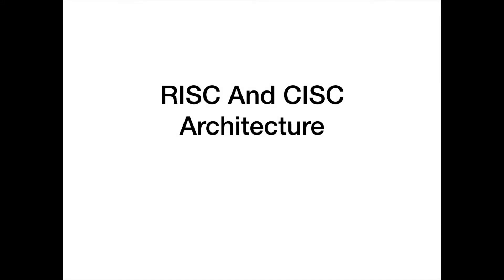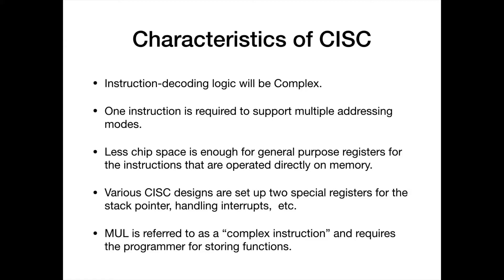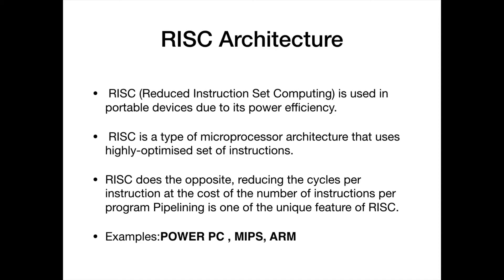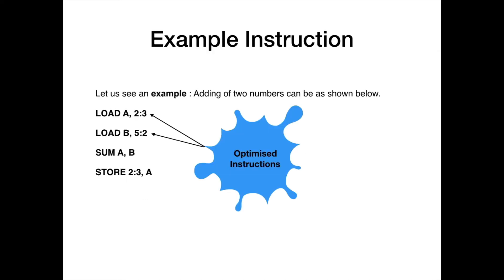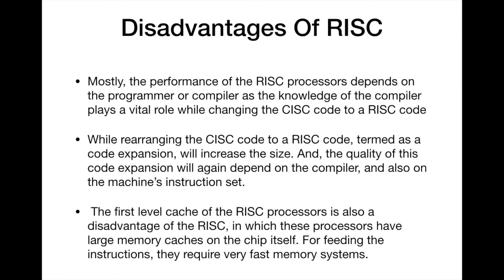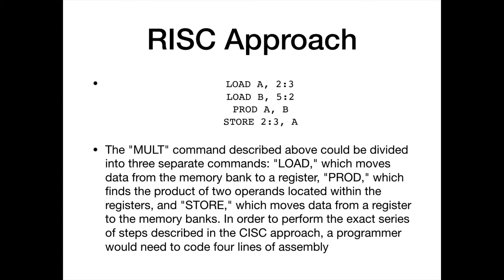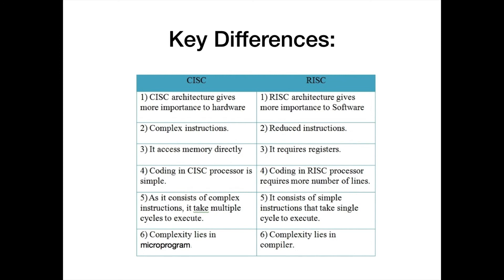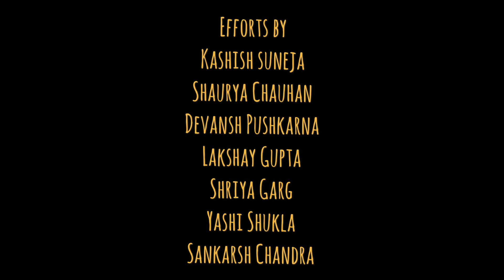RISC and CISC architecture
Made by:
Kashish Suneja
Shaurya Chauhan
Devansh Pushkarna
Sankarsh Chanda
Shriya Garg
Yashi Shukla
Lakshay Gupta